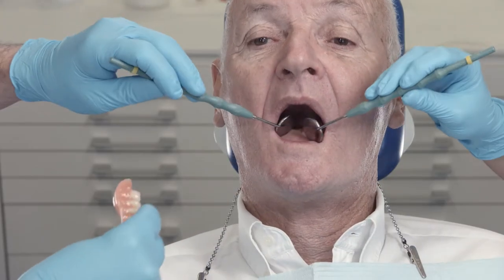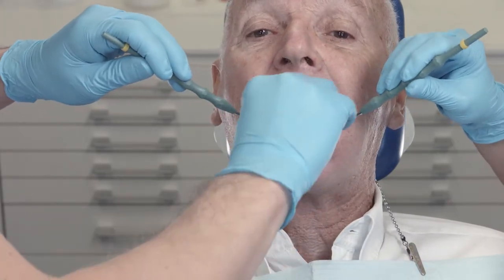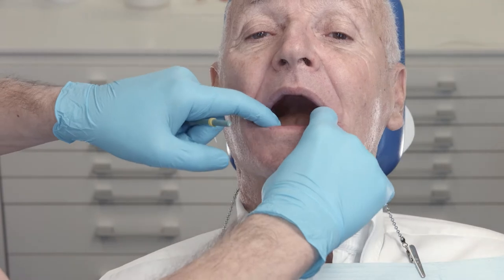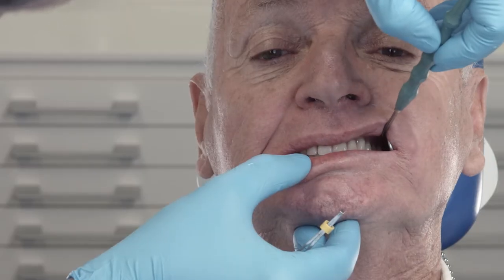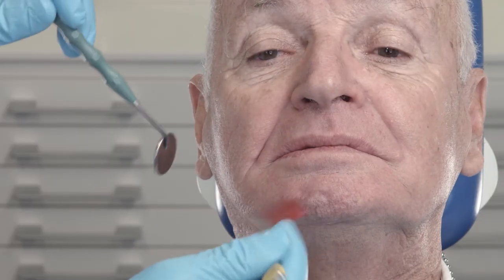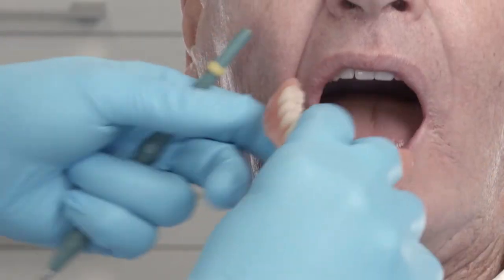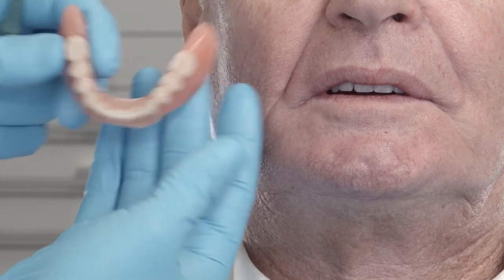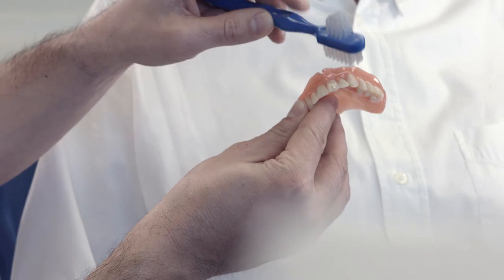Digital Denture – fourth Appointment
Final placement

Four Video Tutorials provide a practical insight into the dental procedures involved in the fabrication of complete dentures using the Digital Denture Professional Workflow technique.